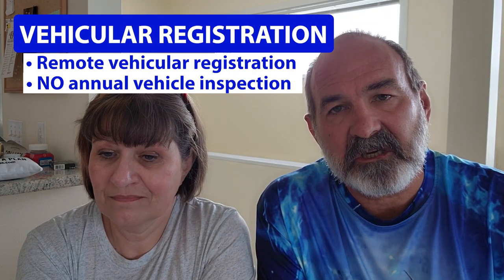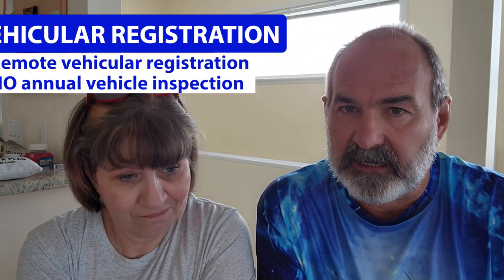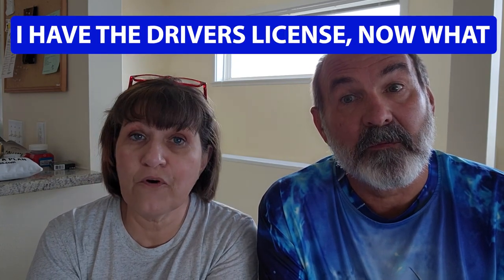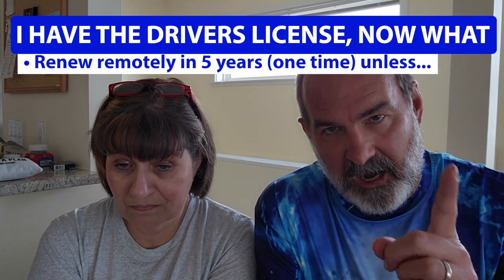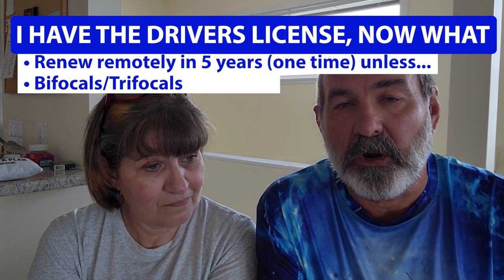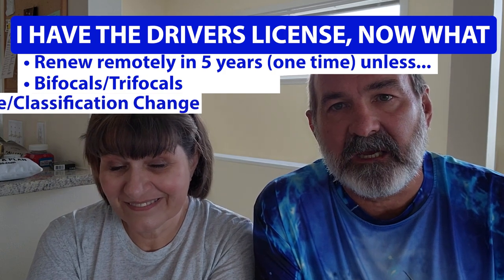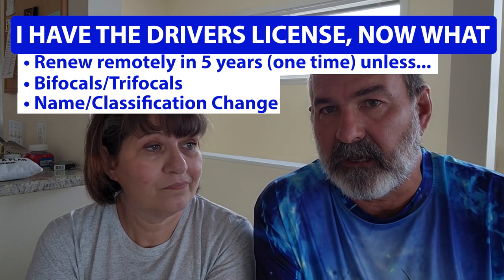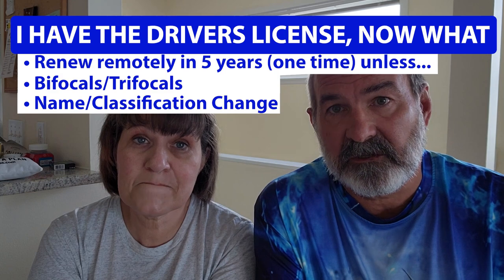This move will SAVE YOU MONEY - Mexico via South Dakota!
UPDATE: As of June 2023, there are changes going down in SD regarding residency requirements for digital nomads, particularly if your employer does not operate a business license in the state of South Dakota.  This does not really seem to affect retirees. See this video for recent developments

¡Hola, gringas y gringos!  This week, we are sharing the biggest money-saving tip we have found in planning our move to Mexico: changing our physical mailing address in the USA to the state of South Dakota!  Watch and see why this is a game-changer!

We only list products or services that we personally use.  ¡Muchas gracias!

0:00 Intro
1:39 Advantages of virtual residency in SD
2:38 Lack of SD taxes
3:32 Remote SD vehicular registration/no state inspections
5:03 SD residency/driver's license
8:02 Renew SD driver's license remotely
9:50 What about jury duty in SD?
10:20 Use remote mail service to establish residency
11:00 Absentee voting